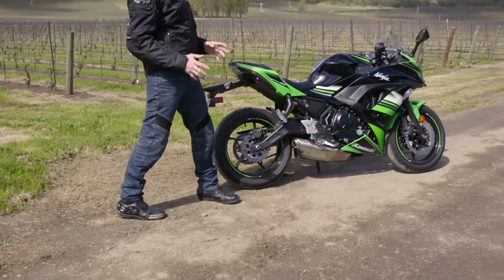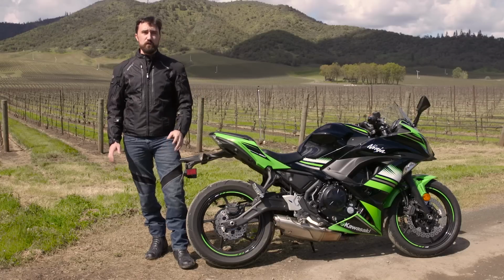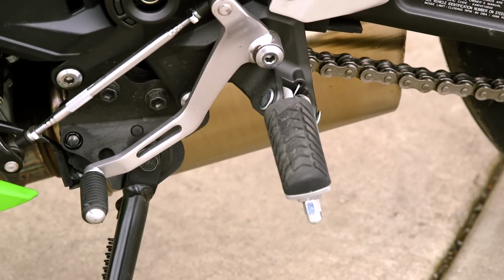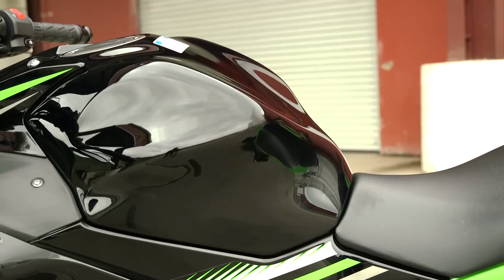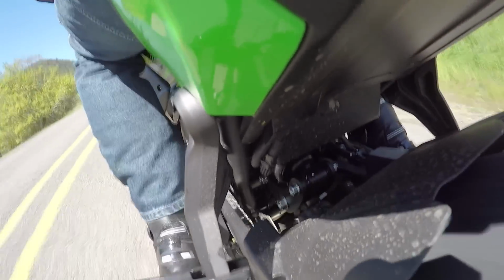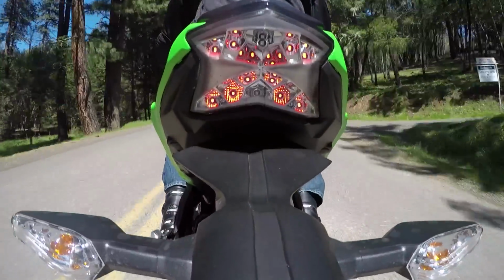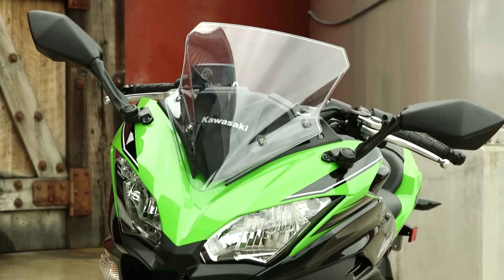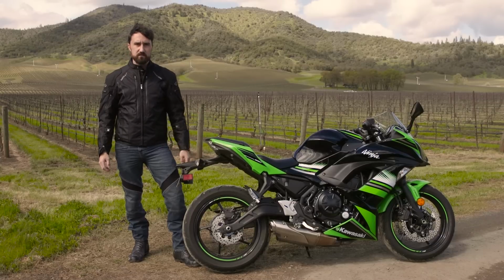2017 Kawasaki Ninja 650 ABS First Test Review Video | Riders Domain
Kawasaki gave its middleweight Ninja 650 some serious attention for 2017. Engine updates, styling refinements, and other touches bring this machine to the next level and yield an impressive 42 pounds weight savings. You can definitely feel the effect of the updates on the road, too. Ninja 650 ($7399), Ninja 650 ABS ($7799), Ninja 650 ABS KRT Edition ($7999).